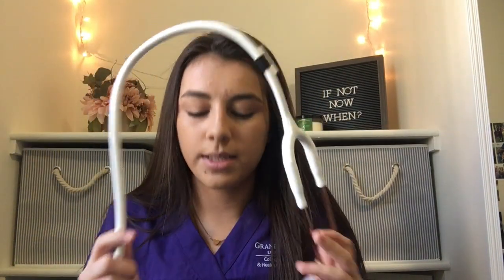After getting into nursing school | Haul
I hope this video helps a few people realize all the things you need to get done after getting accepted into the program​ because there is a lot! I hope some of my suggestions are useful in making life easier on yourself. If you have any questions at all, leave them in the comments and I will answer them.